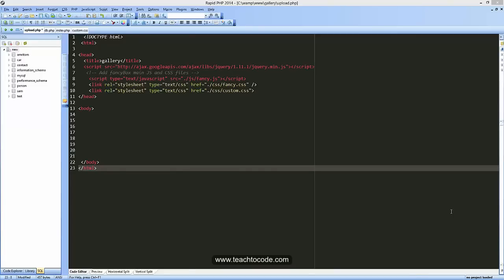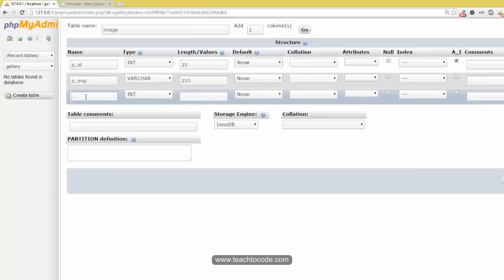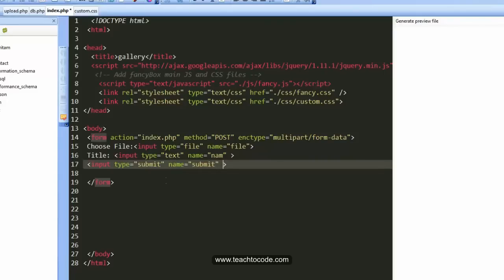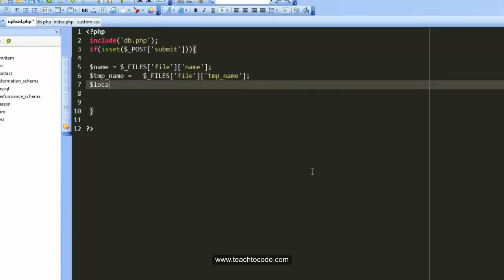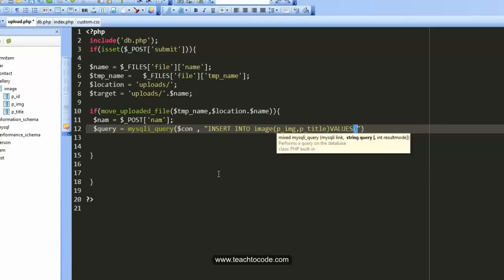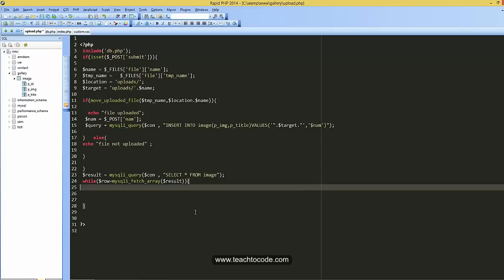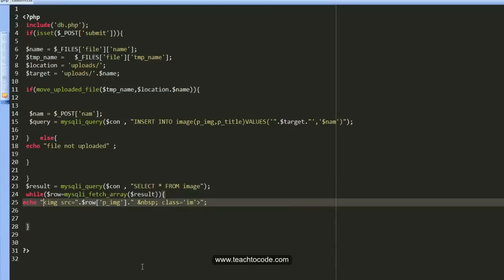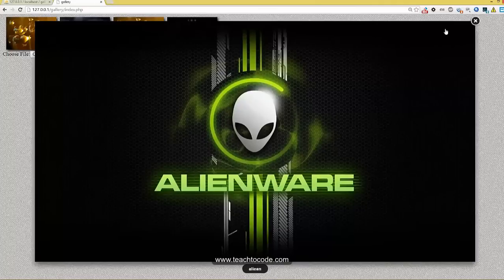Dynamic image gallery using PHP & MYSQL with FANCY BOX popup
In this  tutorial I will Cover how to create a dynamic image gallery using PHP & Mysql also integrating that to fancy box popup plugin..

Please watch video in hd 720p for better clarity of texts... Video is optimized so no streaming and size also less..

Online  support Chat also ..

Visit Teach to Code website for more courses and updates new new tutorials Every day so Keep updated .. :)